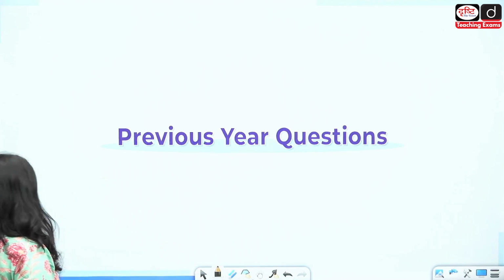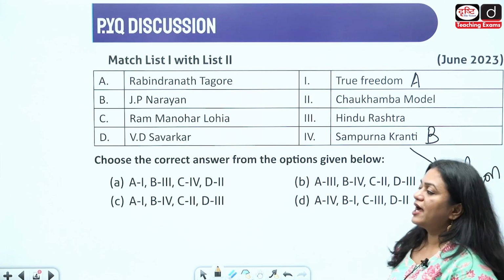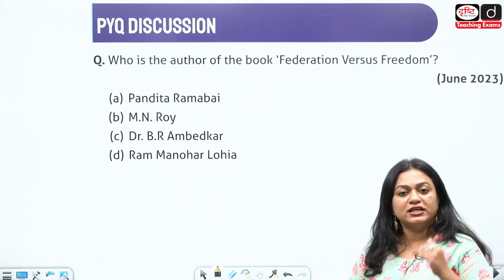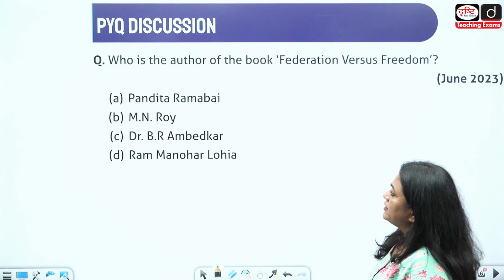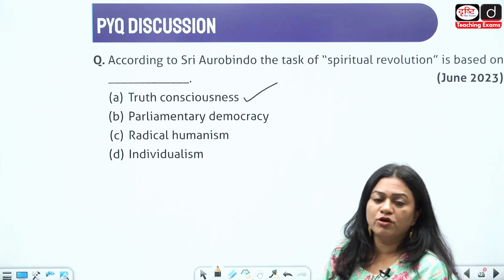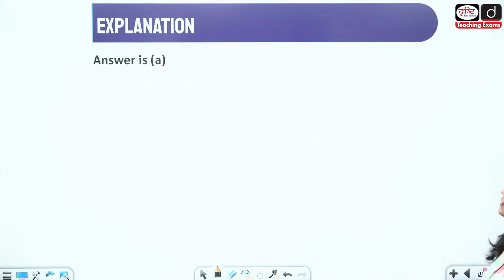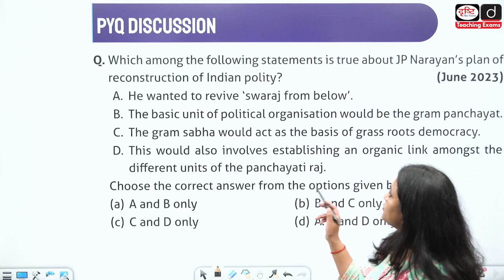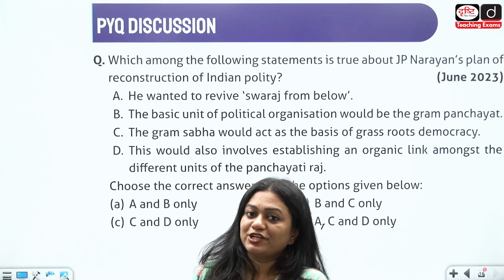PYQs Discussion | Indian Political Thought | Drishti Teaching Exams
Dear Viewers,

In this video, Dr. Ashwati has discussed the previous year questions from Unit III (Indian Political Thought). The question has been explained, answers have also been discussed and explanation for every answer has been provided.